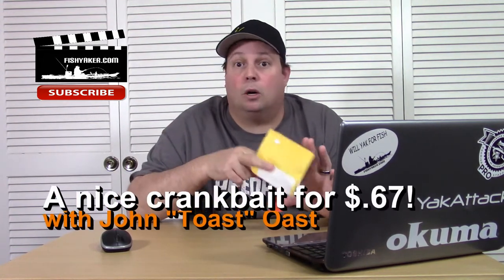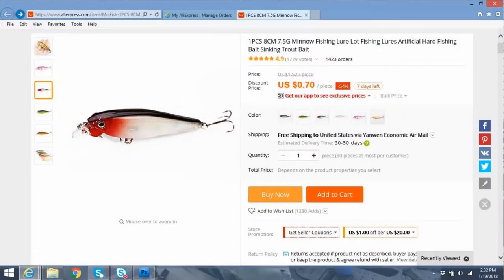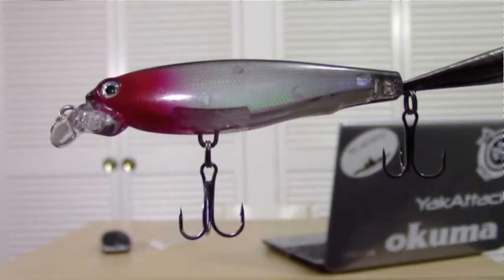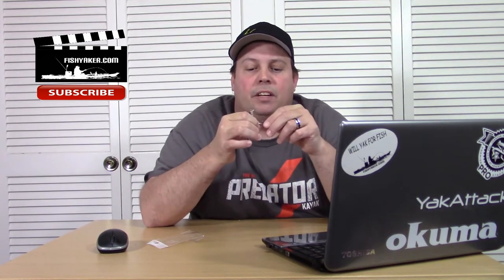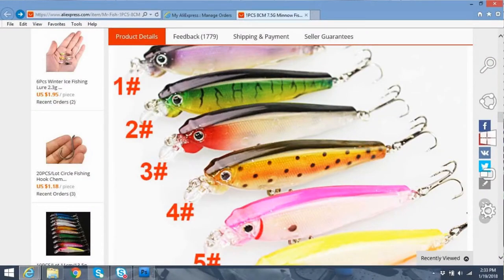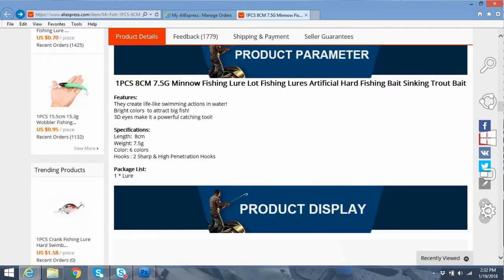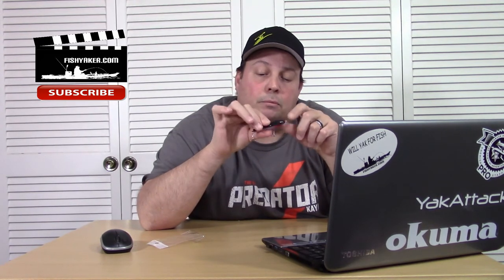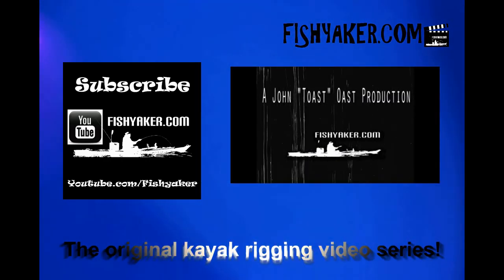$.67 Crankbait Fishing Lure - That Really Works!: Episode 610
John "Toast" Oast from Fishyaker.com tests and reviews an inexpensive crankbait fishing lure from Aliexpress. For more fishing and kayaking videos visit Fishyaker.com or the Fishyaker Youtube channel.